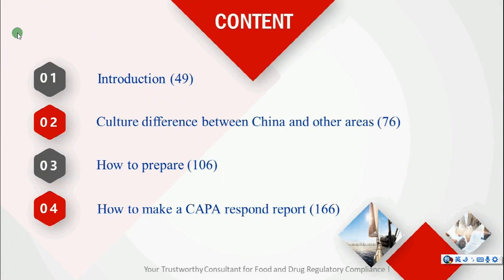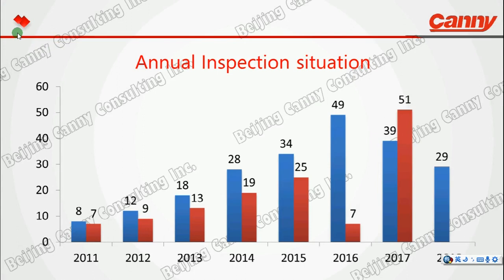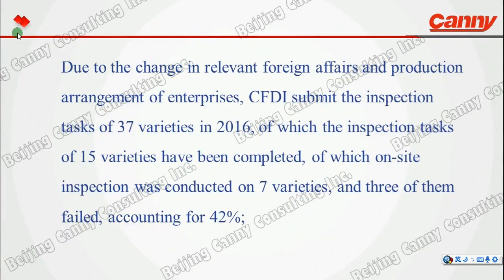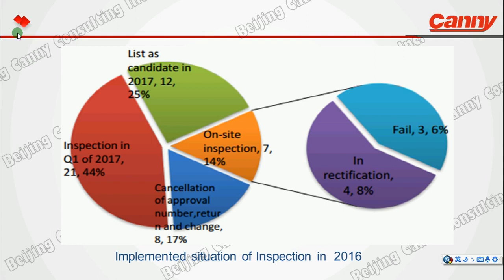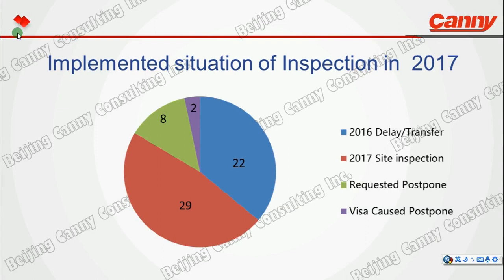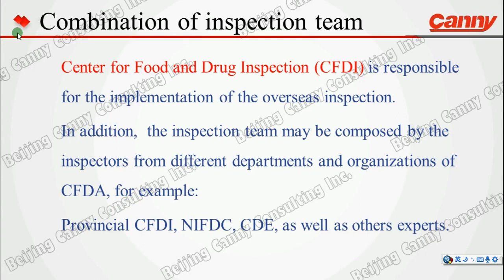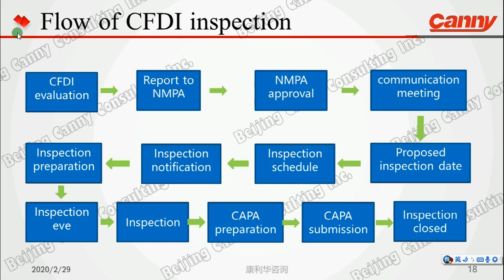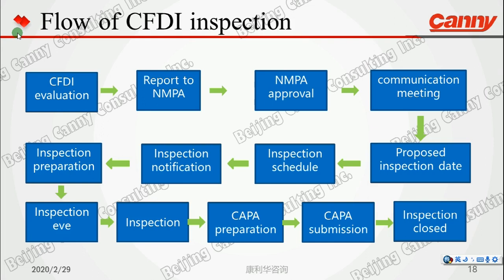NMPA Overseas GMP Inspection